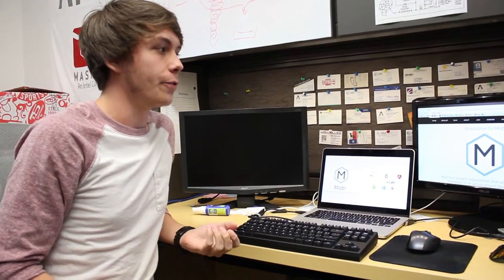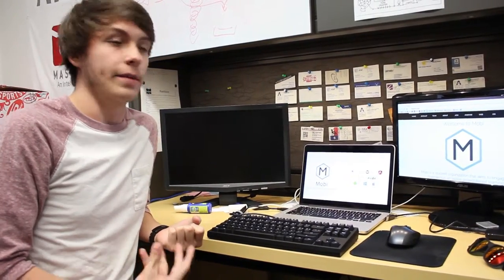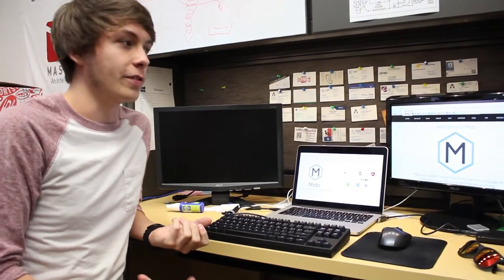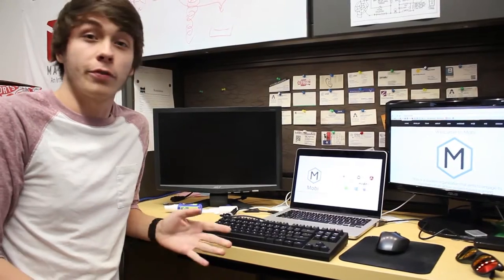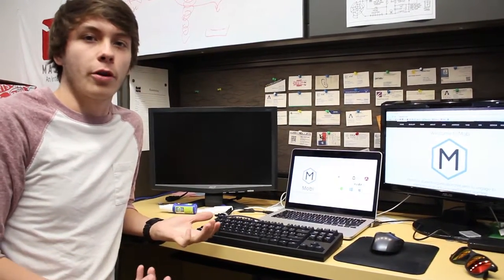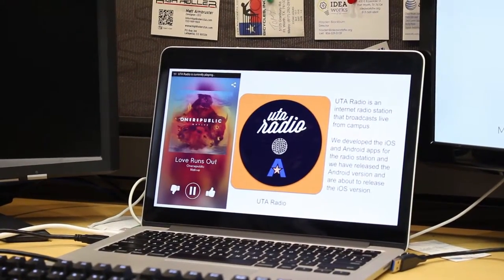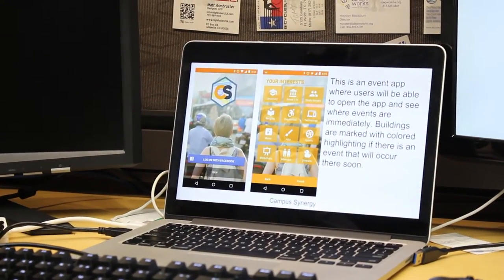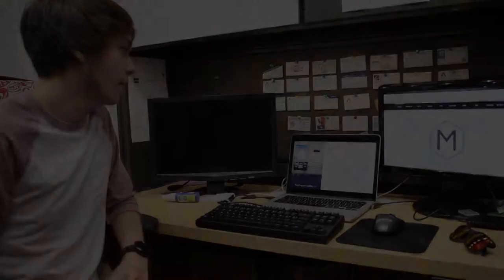What is Mobi?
Cameron Moreau, computer science sophomore and president of Mobi, explains what Mobi is. Mobi teaches members how to develop apps and develops apps for UTA.